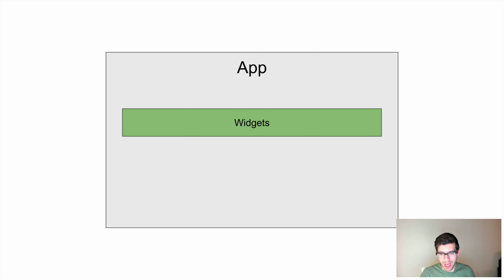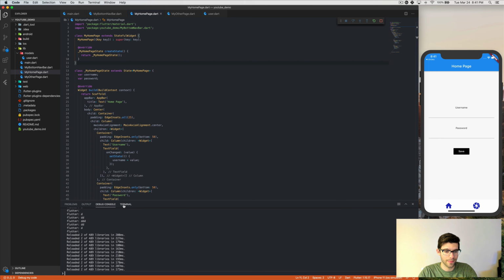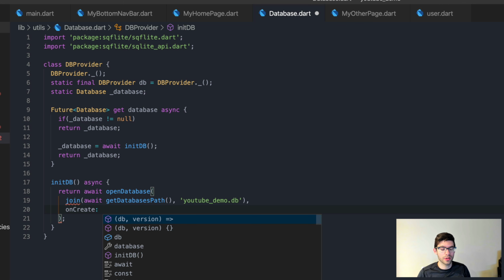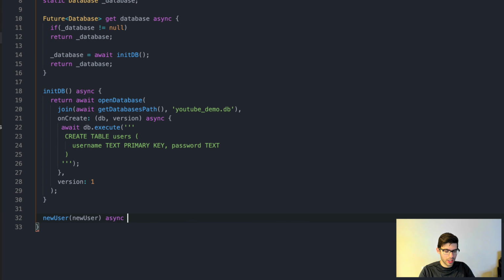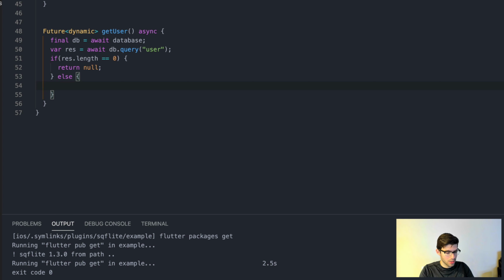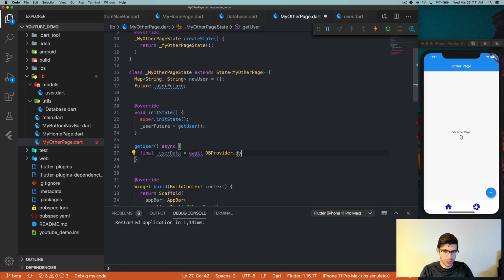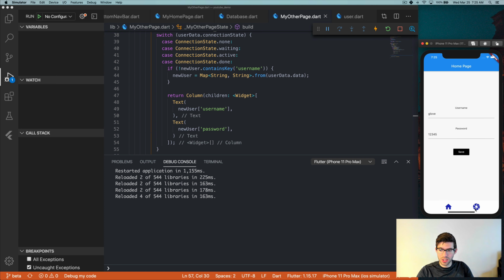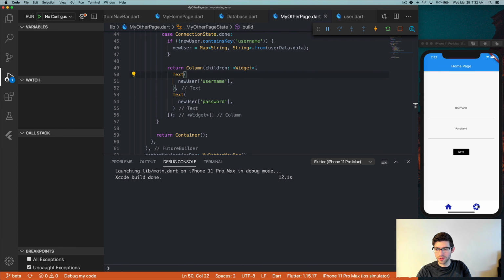Using SQLite in Flutter